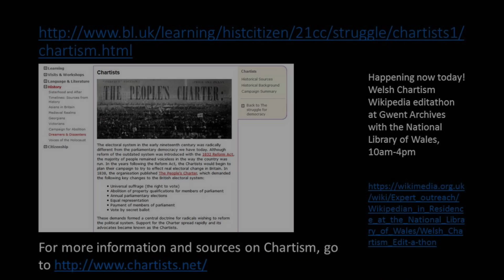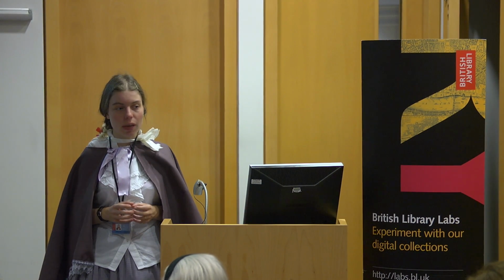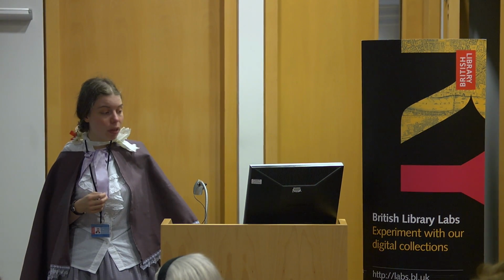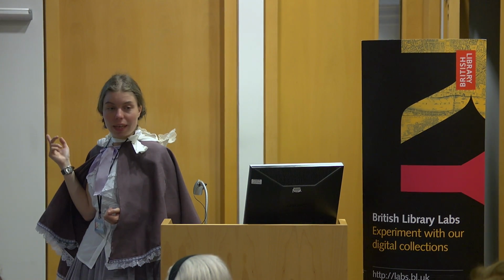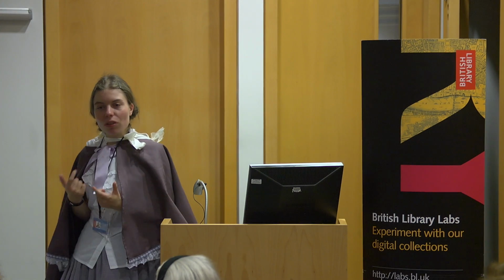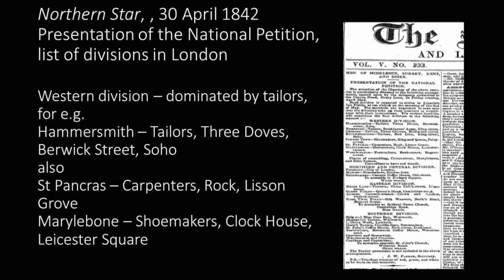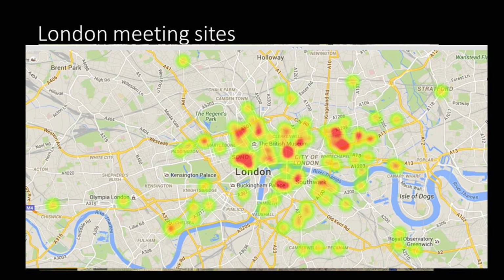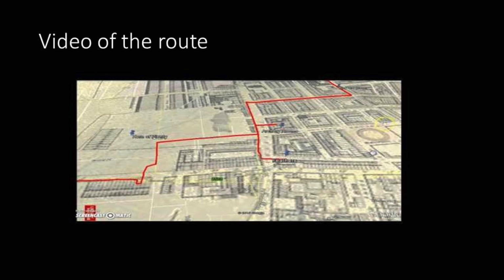Katrina Navickas Chartist Lecture